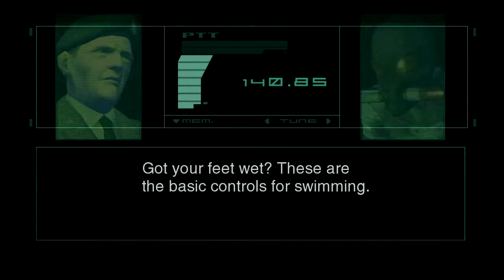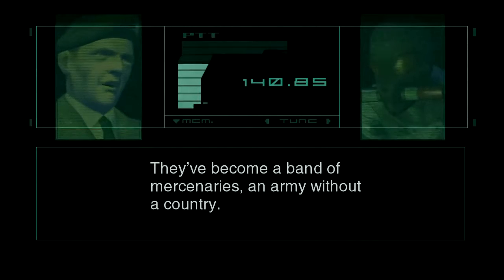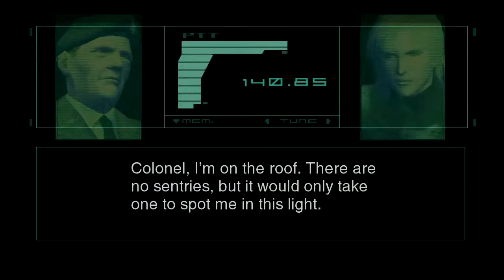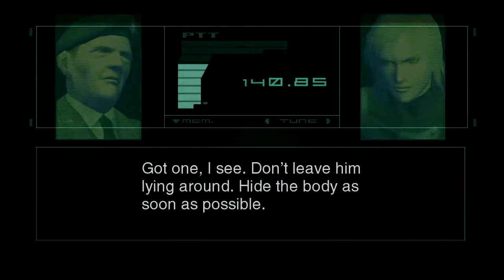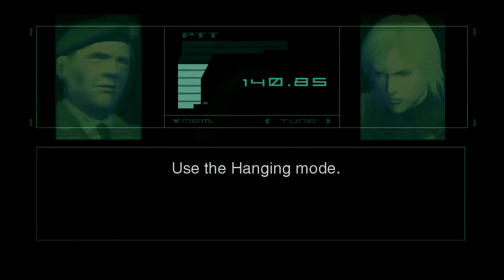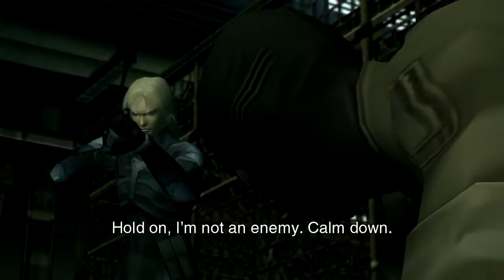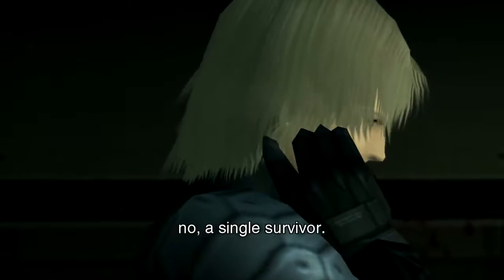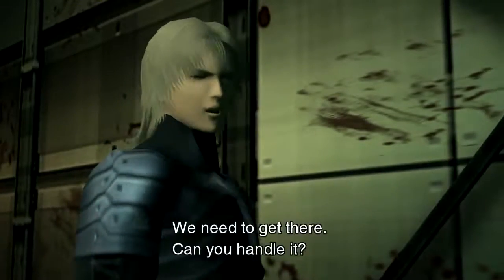Metal Gear Solid 2 Part 3.mp4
If you like what I do, you can pledge your support